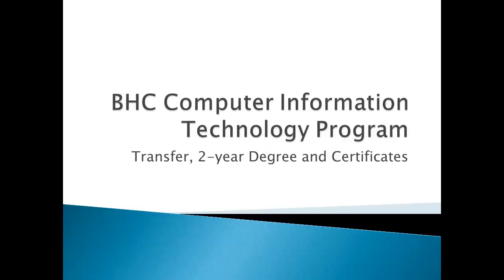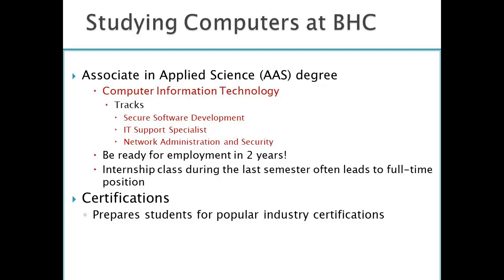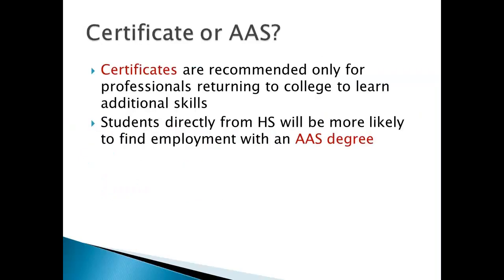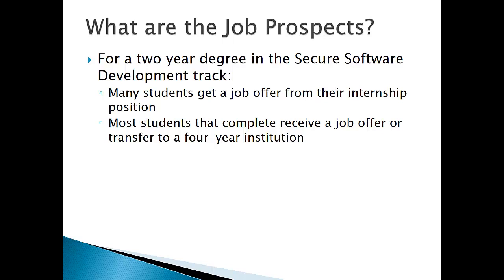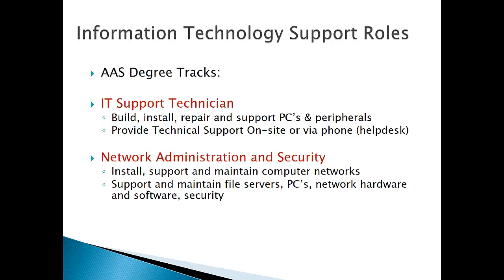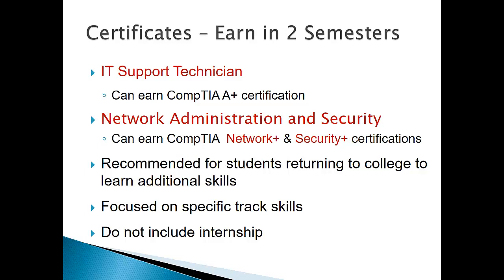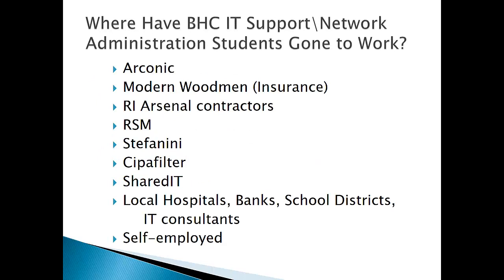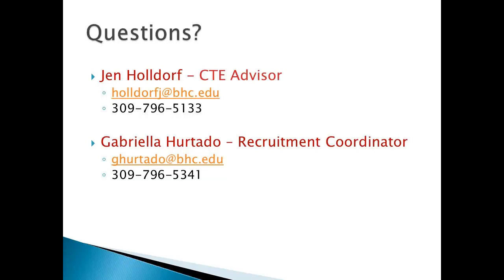Computer Information Technology Presentation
Interested in a Computer Information Technology education? Learn about Black Hawk College's transfer, two-year degree, and certificate options in this presentation,